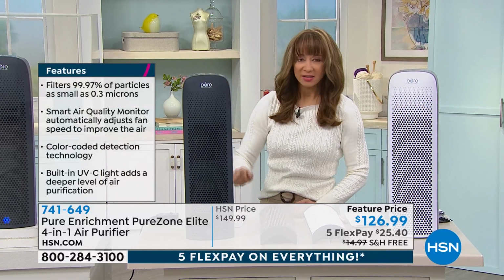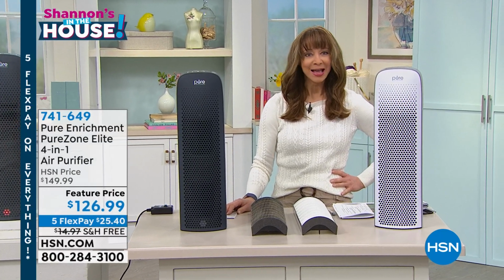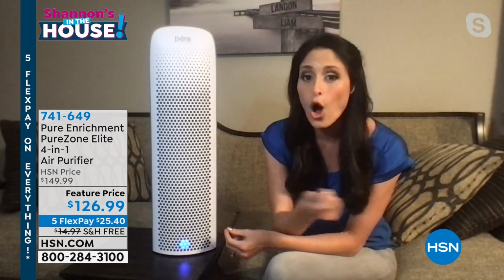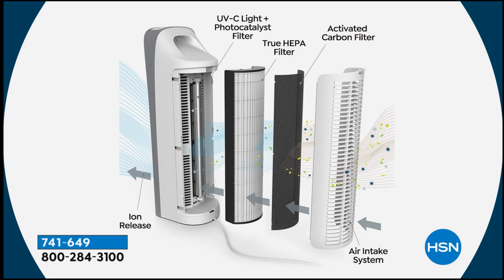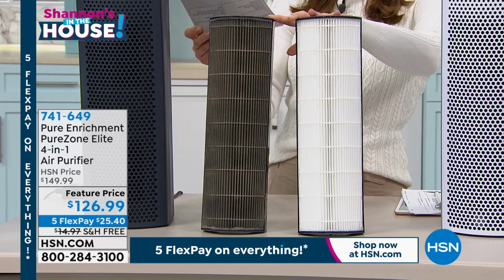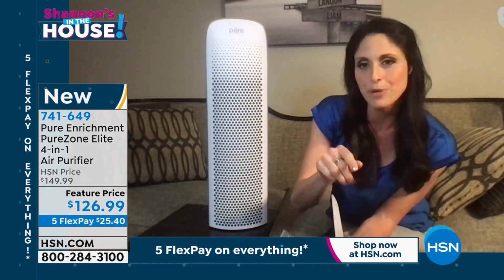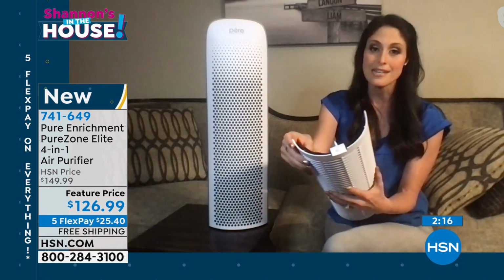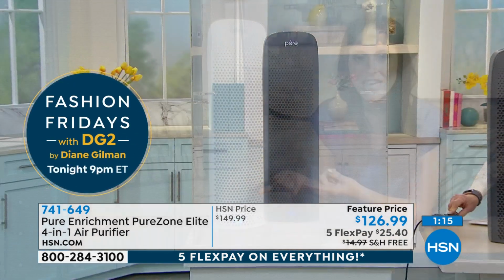Pure Enrichment PureZone Elite 4in1 Air Purifier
Enjoy improved air quality as the premium 4stage filtration system of this air purifier cleans and purifies the air in any large home or office. With its sleek and modern design, it elevates the decor in your home while the smart air quality monitor gives you confidence to enter any room.

    Air purifier

    HEPA filter

    Active carbon prefilter